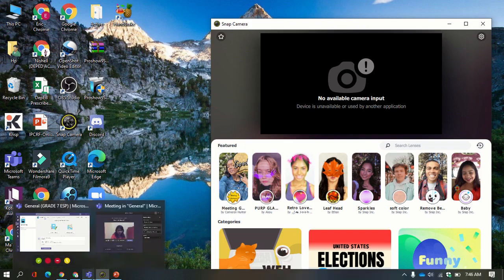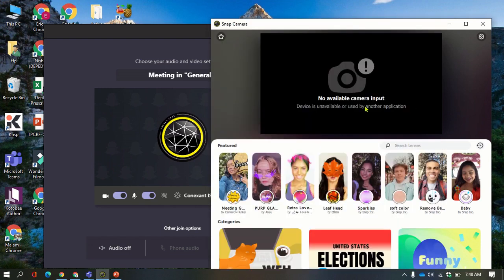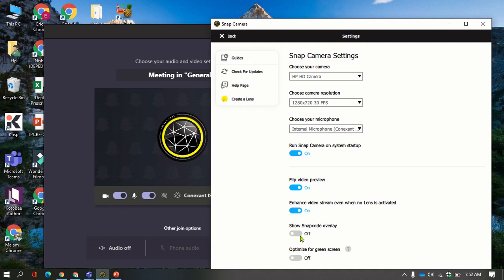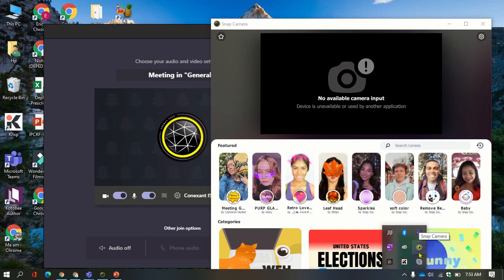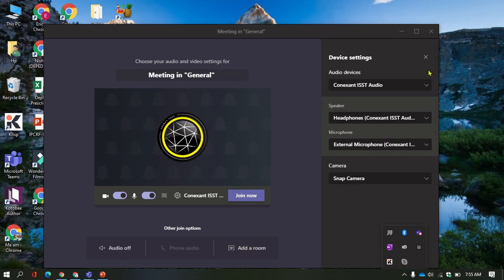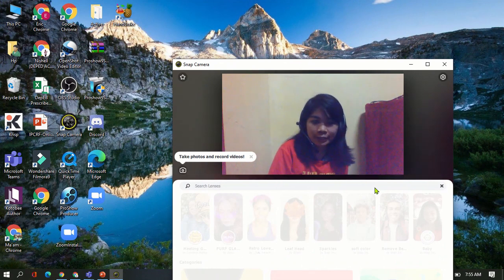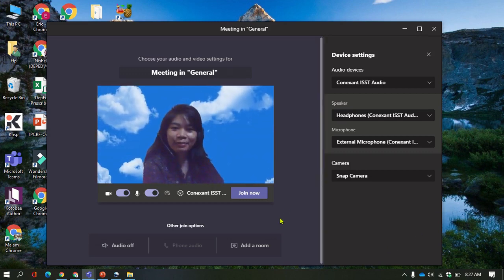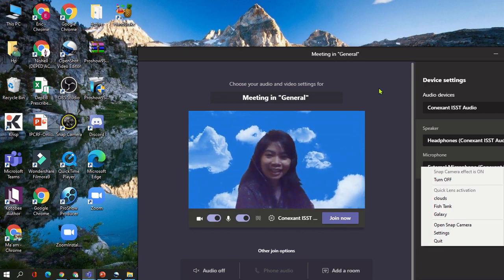No Available Camera Input Message Using Teams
Hello everyone. This video can help you on how to remove the message error NO AVAILABLE CAMERA INPUT when you use your TEAMS. I hope it will work on your end.
= NO AVAILABLE CAMERA INPUT ERROR
= NO AVAILABLE CAMERA INPUT IN ZOOM
= CHANGING YOUR VIRTUAL BACKGROUND IN MESSENGER